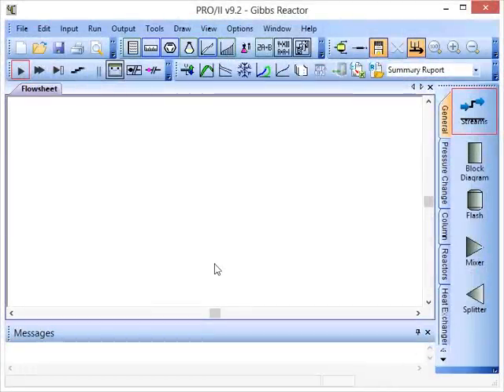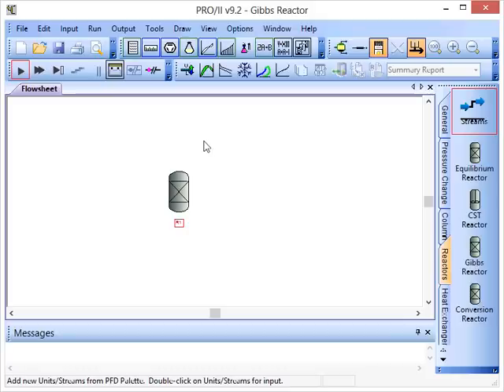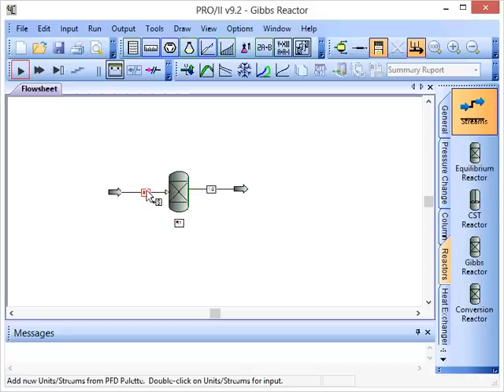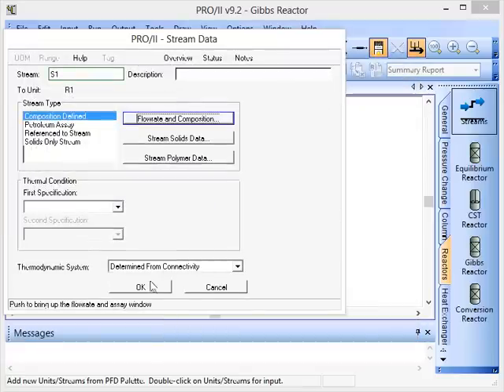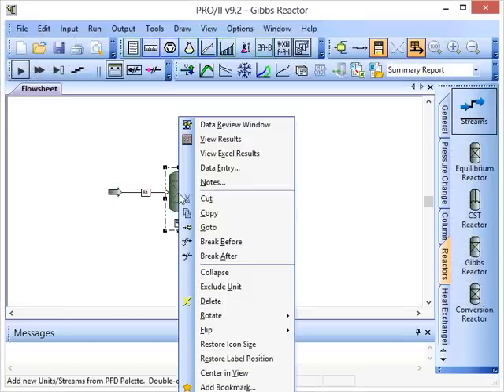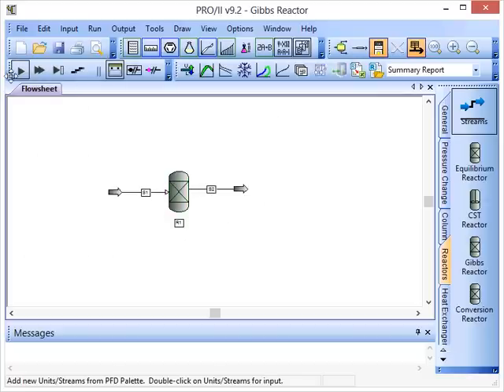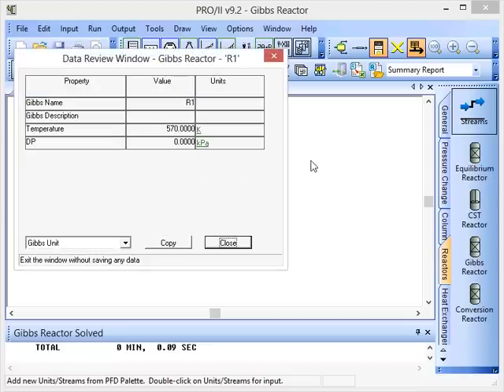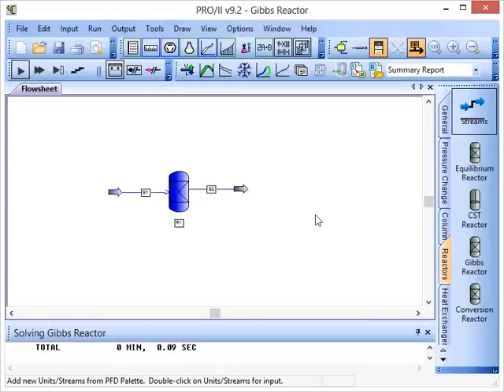PRO/II Unit Operations – Gibbs Reactor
Screencast demonstrating the use of PRO/II process simulation software – using the Gibbs reactor unit operation. The model used solves the heat and material balances based on minimizing the free energy of the system. This gives a predicted composition based on the system coming to chemical and phase equilibrium. In reality, the feasibility of achieving this equilibrium composition depends on the actual reaction kinetics. However, the advantage is that the user does not need to supply any information about the reaction system.